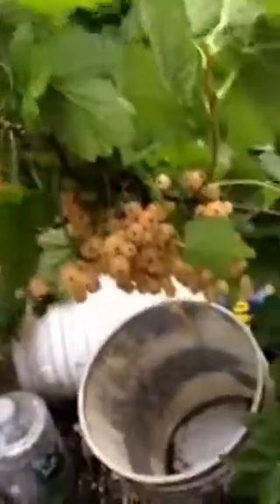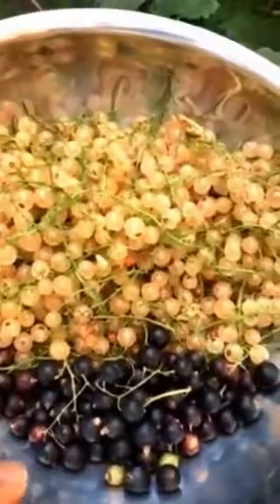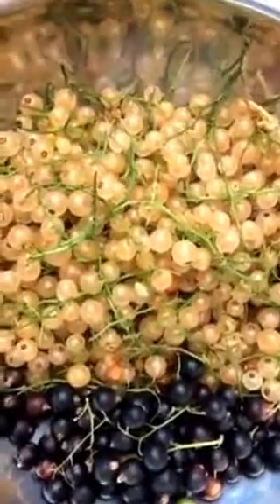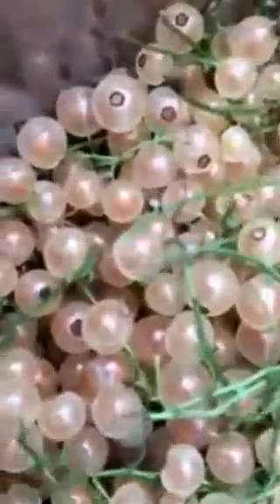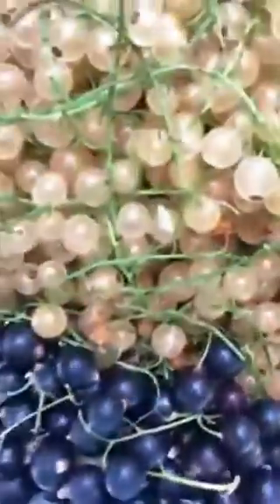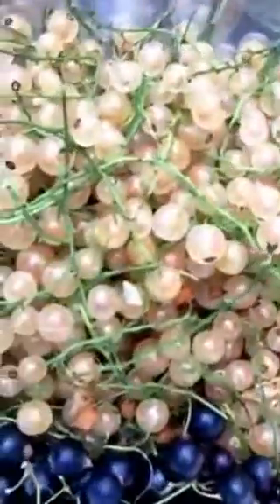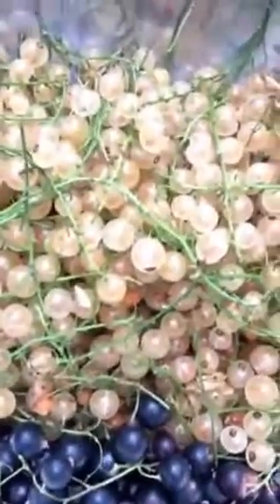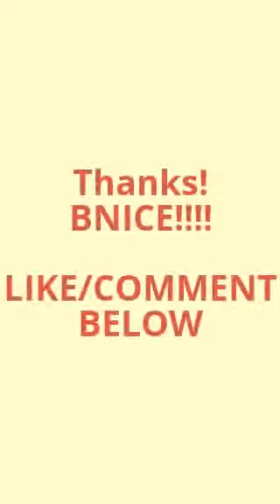Harvesting White Currants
Harvesting White Currants. Getting them ready for the dehydrator. :)